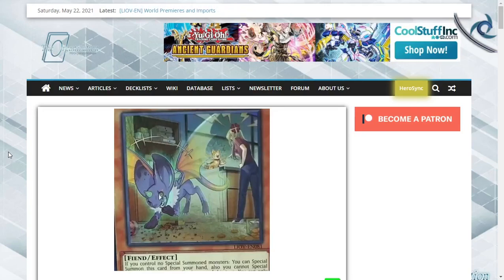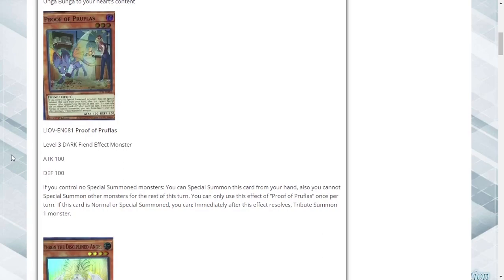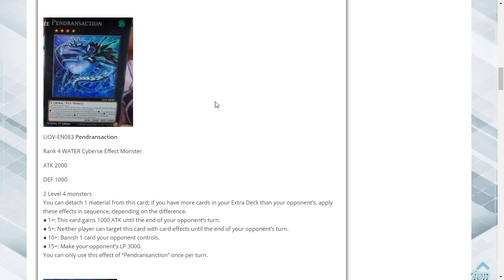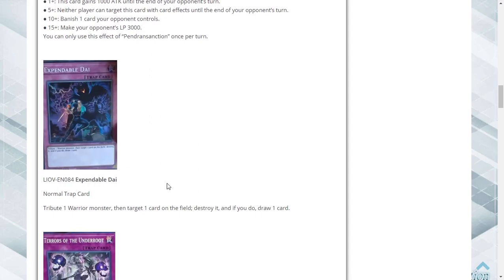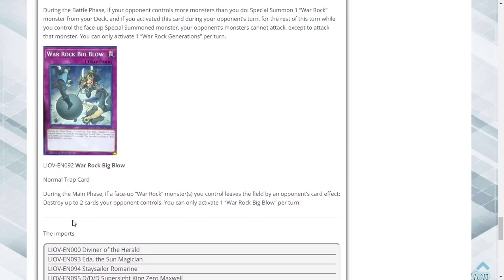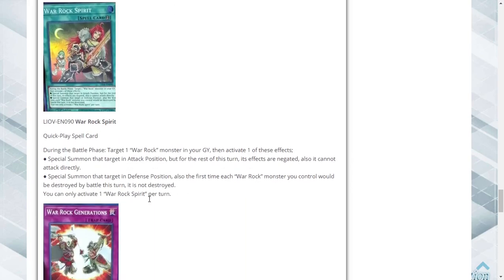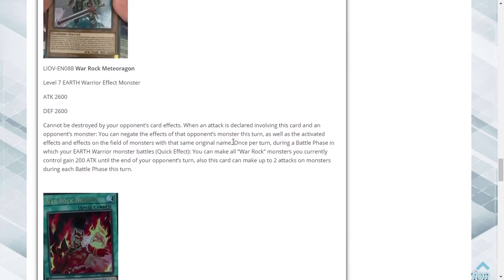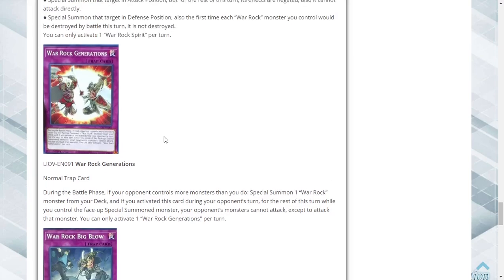Going over the new War Rocks and rest of the cards in Lightning overdrive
Today Mikhael goes over the TCG premier cards in Lightning Overdrive!

Intro: 0:00
Proof of Pruflas: 0:39
Thron the Disciplined Angel: 1:50
Pendransaction: 3:07
Expendable Dai: 5:33
Terrors of the Underroot: 6:38
War Rock Wento: 7:48
War Rock Mammud: 10:17
War Rock Meteoragon: 12:10
War Rock Dignity: 15:28
War Rock Spirit: 16:36
War Rock Generations: 19:46
War Rock Big Blow: 21:52
Outro: 24:21